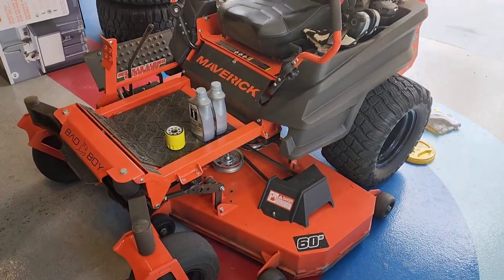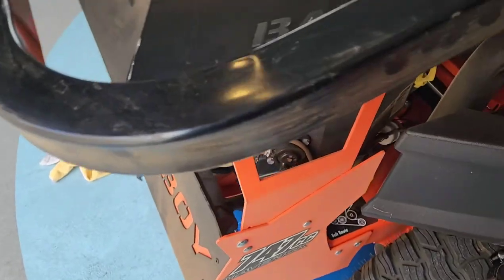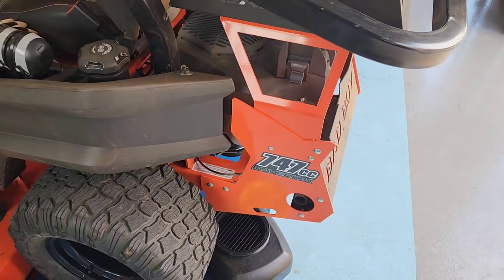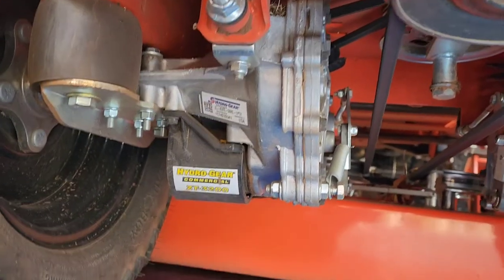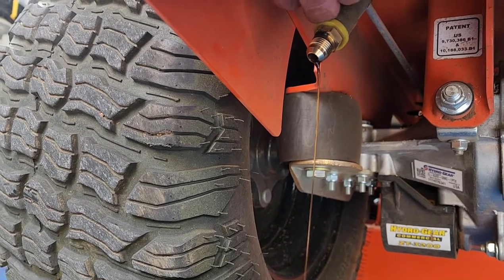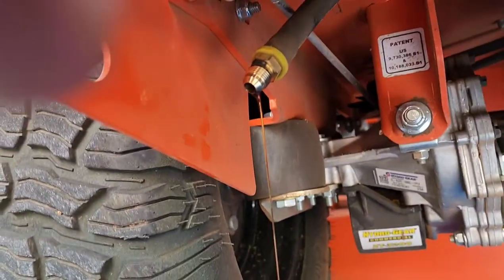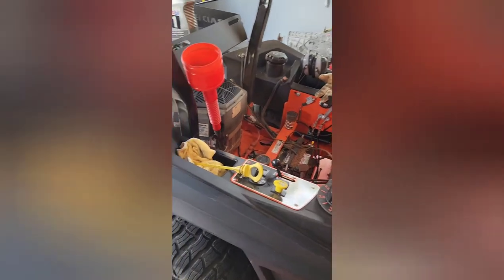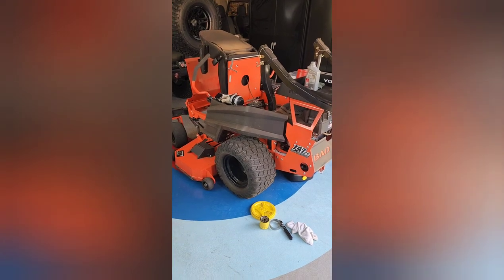Walk around and oil change on my Bad Boy Maverick Mower.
Performed an oil change on my 22 Maverick Bad Boy mower.